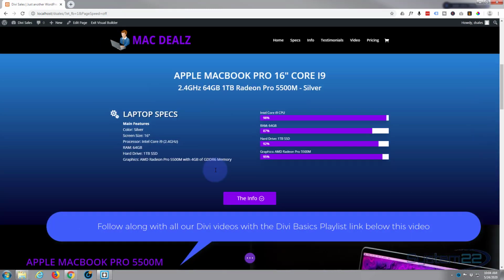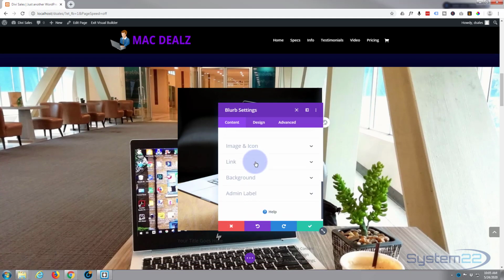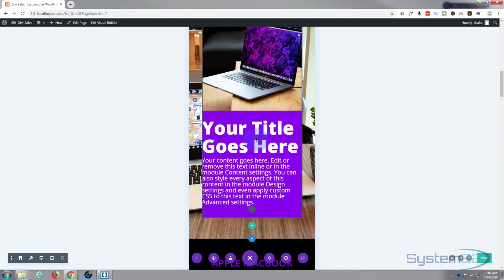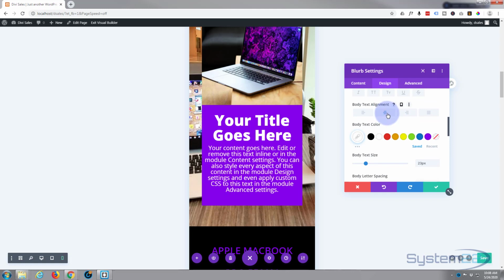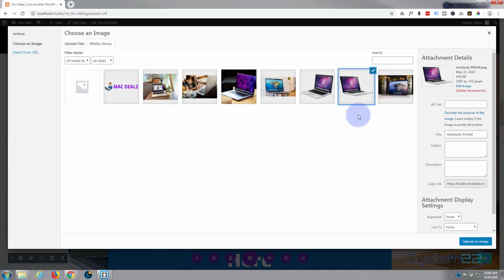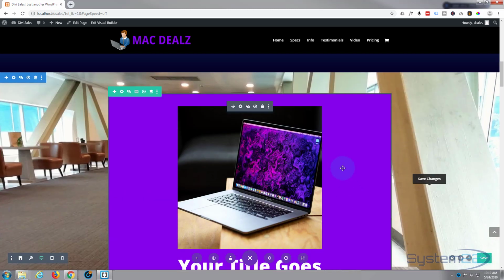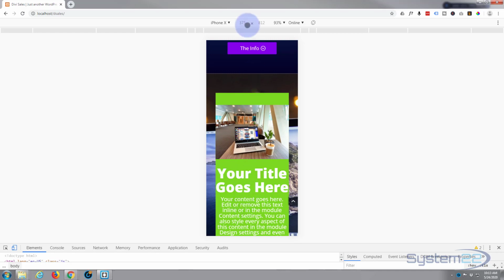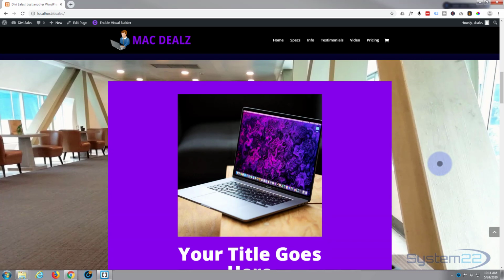Divi 4 Different Display Options For Desktop Tablet And Mobile 👍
Divi 4 Different Display Options For Desktop Tablet And Mobile. The Divi theme from elegant themes is absolutely awesome. Whenever I have a WordPress build, it's my go-to theme every time. I have built many, many sites with the Divi theme and it just keeps on getting better. Elegant themes keeps adding features, and tools to increase your productivity, as well as ease of use and site load speed. So if you are building a WordPress site I recommend you give it a try. You will not be disappointed!